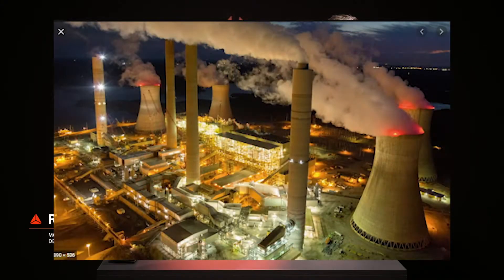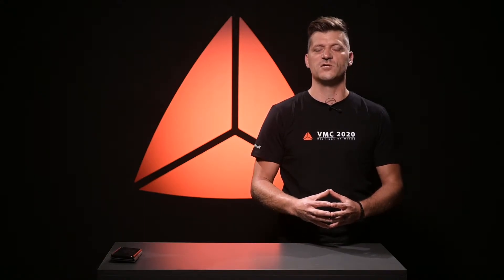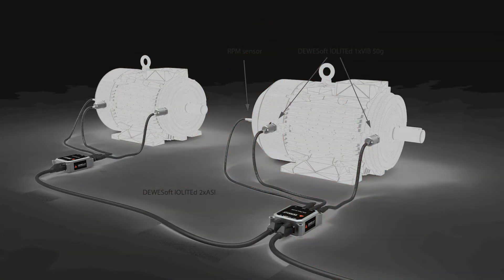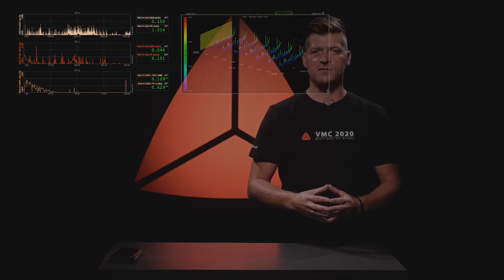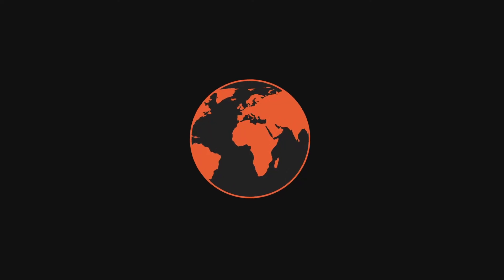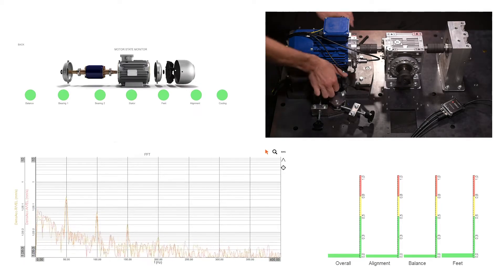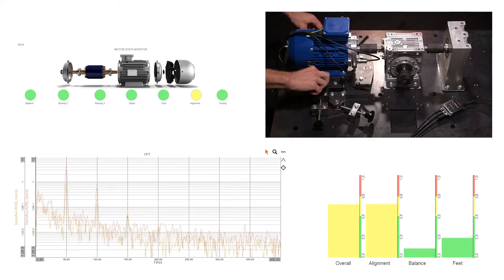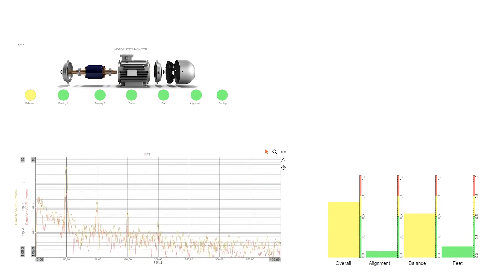Machine Condition Monitoring with Dewesoft DAQ equipment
Space-grade measurement technology brought into machine condition-based monitoring. Accurate, highly reliable, easy to use, and cost-effective real-time condition monitoring solution.

Our condition-based monitoring solution is ideal for any kind of rotating machinery such as electric motors, gearboxes, pumps, etc.

Machine condition monitoring (or condition-based monitoring - CBM) is the process of monitoring condition in machinery while in operation (vibration, temperature, etc.), in order to identify a significant change which is indicative of a developing fault or malfunction. It is a major component of predictive maintenance.

Dewesoft is a leading provider of high-end data acquisition systems (DAQ), DAQ software covering test and measurement applications in different industries. We also offer low-cost, high performance, totally distributed and easy to use machine condition monitoring systems for condition-based monitoring.

The solution suits applications such as permanent condition-monitoring of gearboxes, fans, motors, blowers, and any other rotating machinery in automotive, mining, pulp, paper, iron, steel, chemical, cement, oil and gas, facility management, and power generation.

This cost-effective solution enables production facility owners to start permanent monitoring of critical equipment with high ROI. Ultimately, it helps reducing production downtime, lowering maintenance and repair costs, and increasing company profitability.